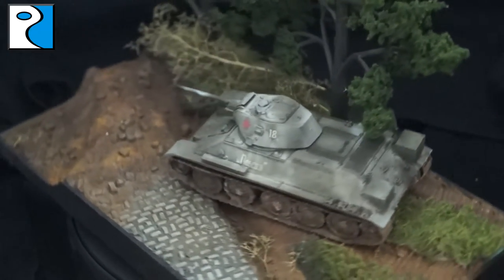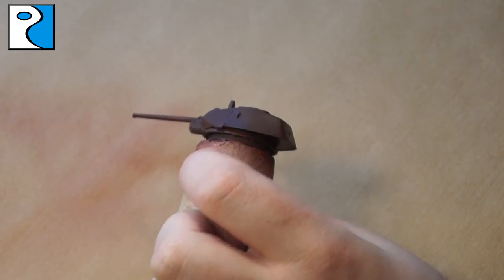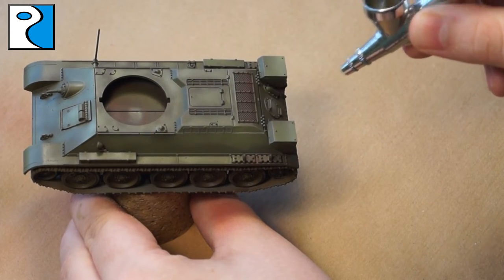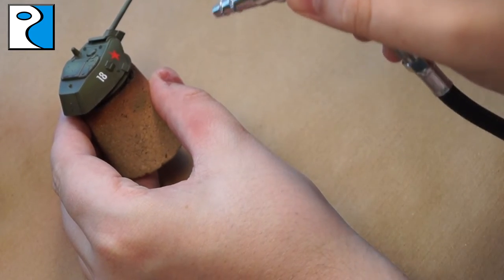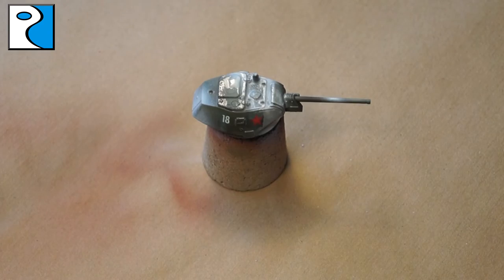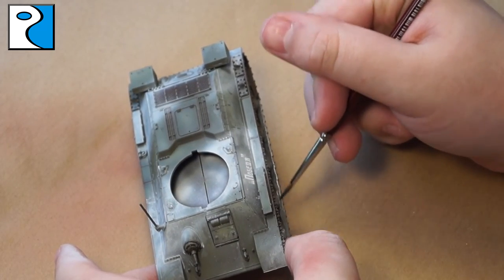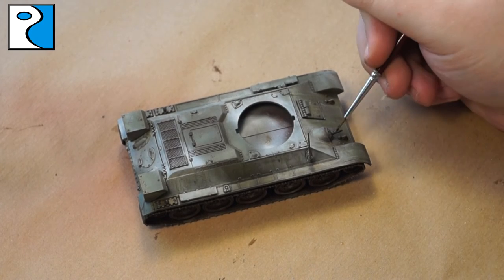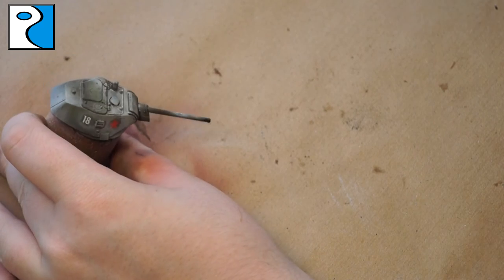Painting a White Wash T 34 76mm from Rubicon in 28mm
Jamie paints his T 34 76mm in a winter scheme